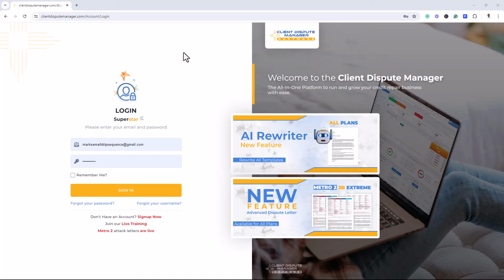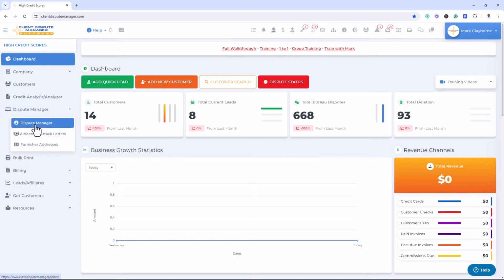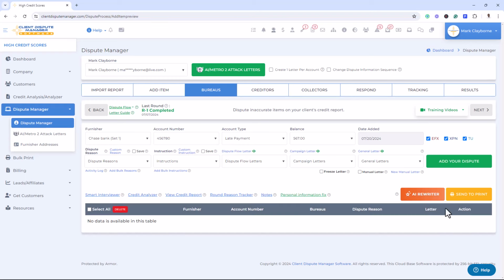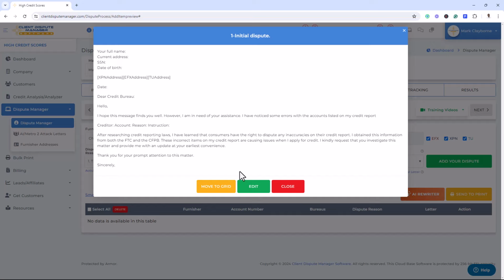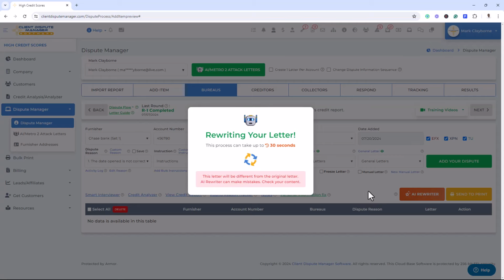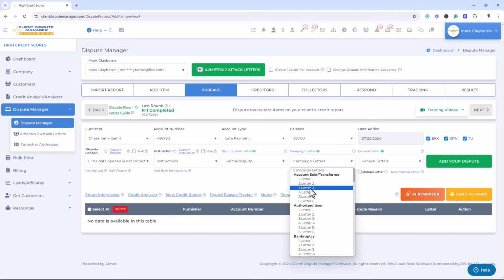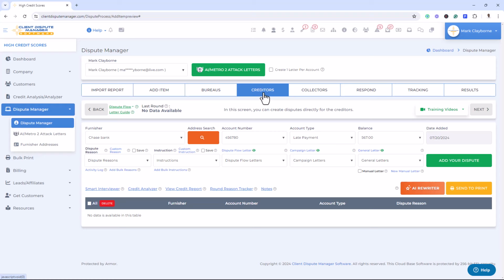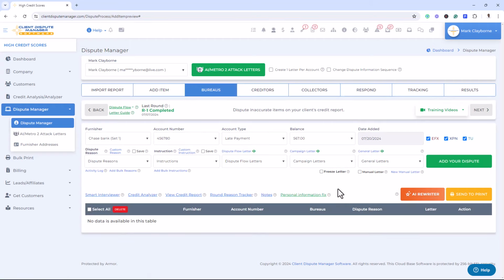Dispute Letters: Enhance Credit Dispute Letters with CDM AI Rewriter (2024)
Dispute Letters: Here is the solution to Template Letters and Credit Bureau Stall letters.

Free AI-Credit Repair Business Guide:
🚀 Thinking about starting, running, or growing your credit repair business? This AI-powered assistant is here to guide you! Get expert insights on launching your business, automating workflows, attracting clients, and scaling for success.

Dispute letters
Let me Pay you $150

clientdisputemanagerceo